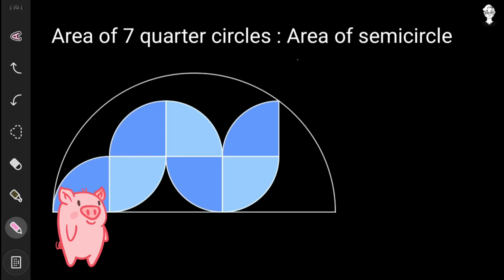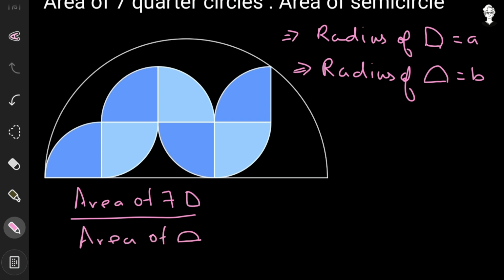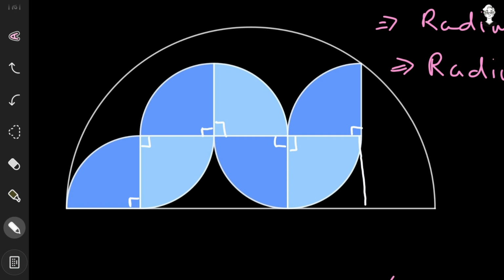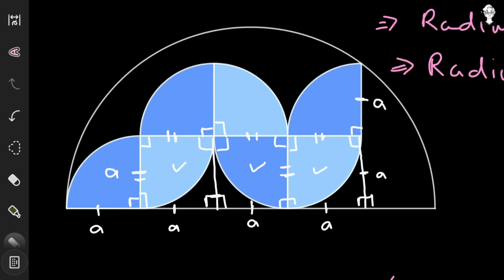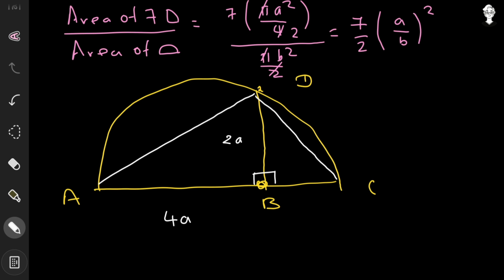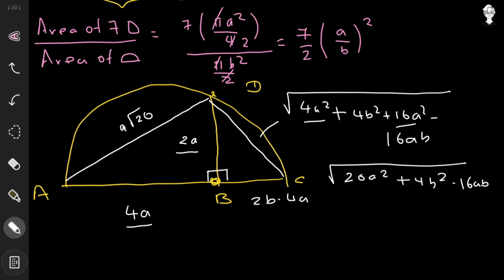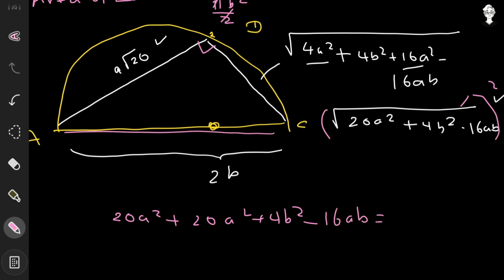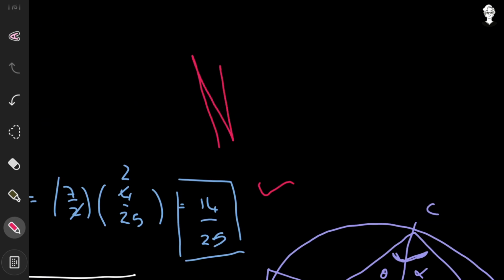A super cool geometrical problem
so today we have a super cool geometrical problem , we have a semicircle then we inscribe 7 congruent quarter circle inside it in the specific pattern as you can see in this diagram .
the question is to find the ratio of area of the 7 quarter Circle to the area of the circle .

Now there is something to be noted as this problem is a cool geometrical problem I used the colour blue that symbolizes cool nature . 😝

So if you have any other solution for the same question or else if you have any other question you think I should solve it , then you can send it to me by email or else send to me on my Instagram or Discord the links are below .